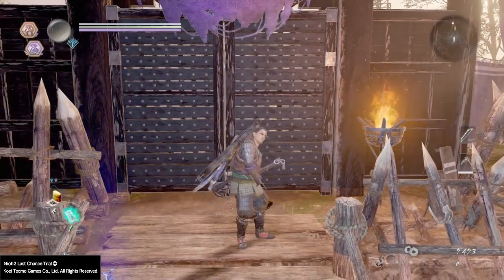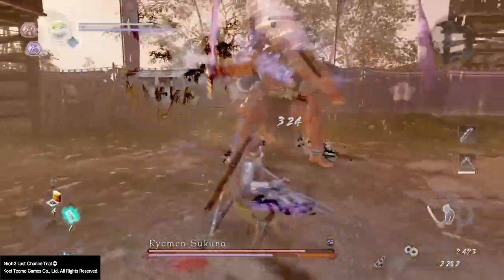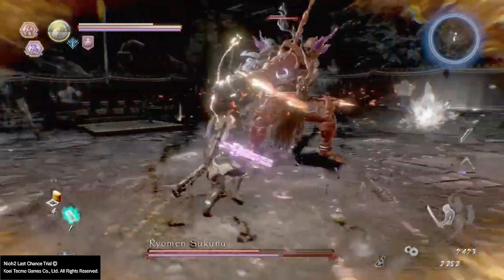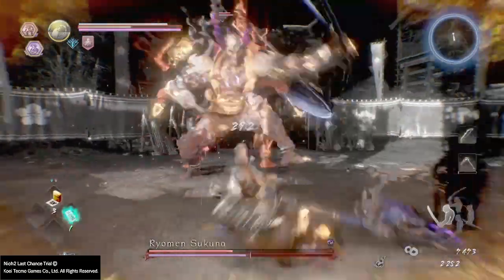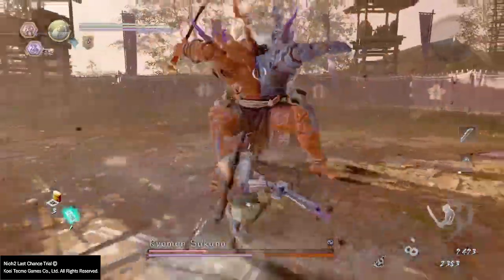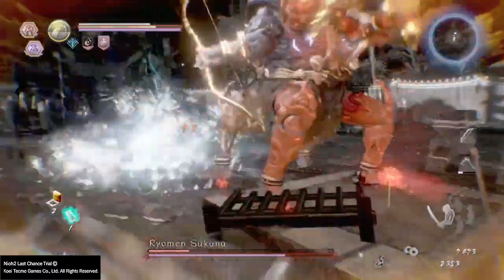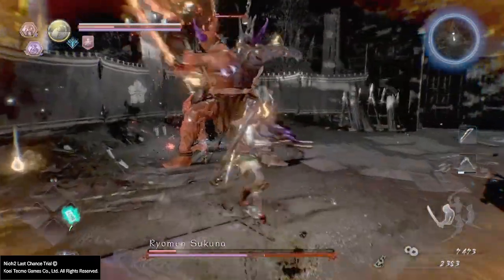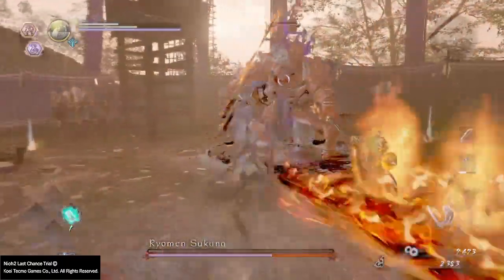HOW TO DEFEAT RYOMEN SUKUNA BOSS | NIOH 2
Remember:
Don't
Stop,
Keep
Grindin’